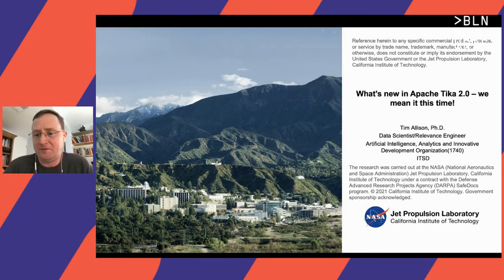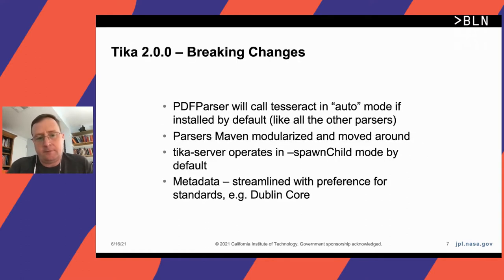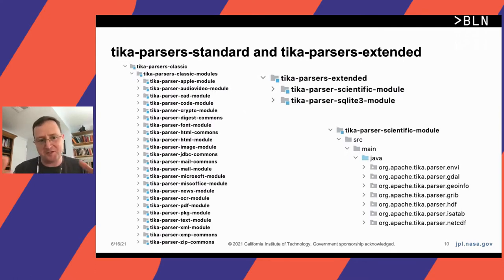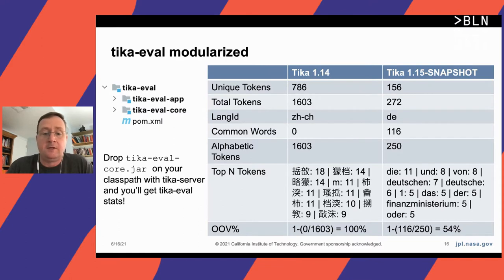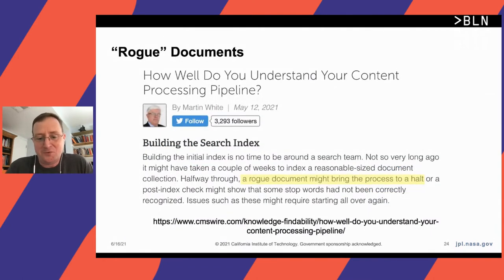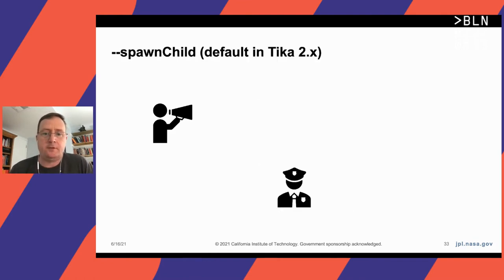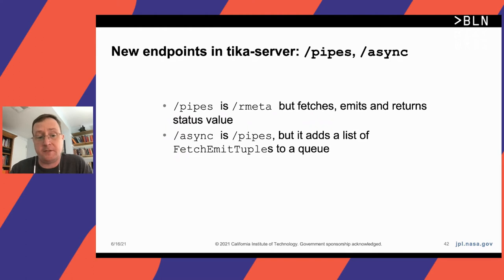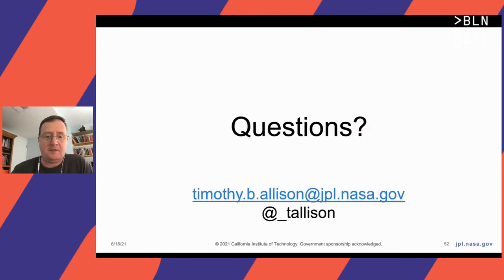Tim Allison – What's new in Apache Tika 2.0 -- we mean it this time!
Apache Tika is used in big data document processing pipelines to extract text and metadata from numerous file formats. Text extraction is a critical component for search systems.  While work on 2.0 has been ongoing for years, the Tika team released 2.0.0-ALPHA in January and will release 2.0.0 before Buzzwords 2021. In addition to dramatically increased modularization, there are new components to improve scaling, integration and robustness. This talk will offer an overview of the changes in Tika 2.0 with a deep dive on the new tika-pipes module that enables synchronous and asynchronous fetching from numerous data sources (jdbc, fileshare, S3), parsing and then emitting to other endpoints (fileshare, S3, Solr, Elasticsearch, etc).